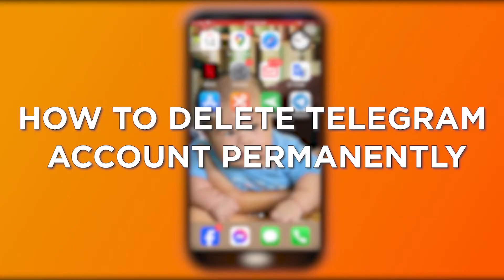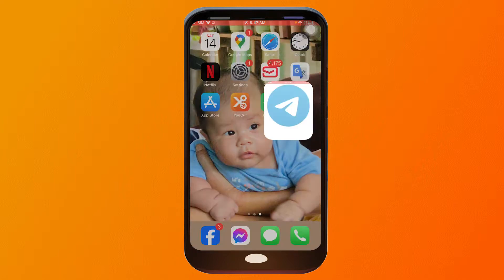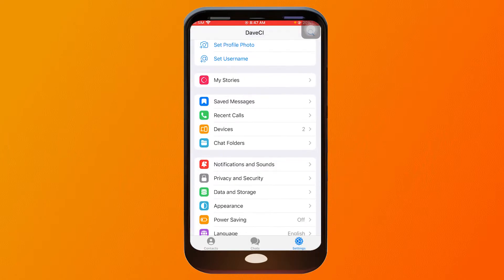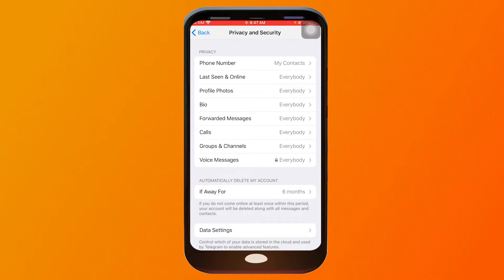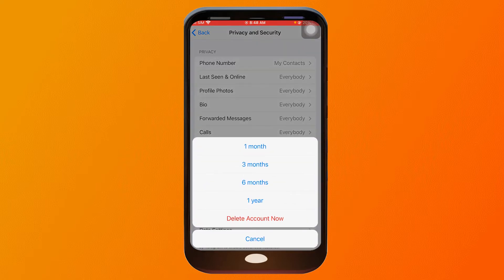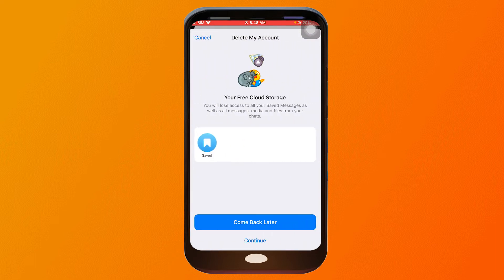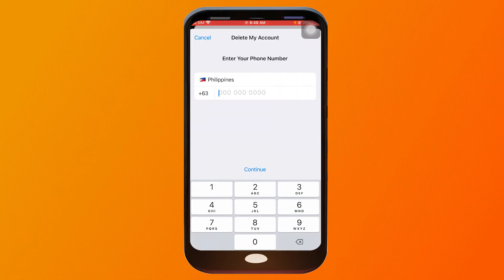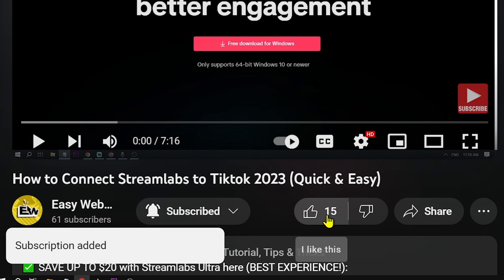How to Delete Telegram Account Permanently 2026 (EASY)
Here's how to deactivate Telegram account permanently easily in 2026. Using this method will allow you to discover how to delete a Telegram account permanently without any issue. So watch till the end to know exactly how to have a Telegram account delete.